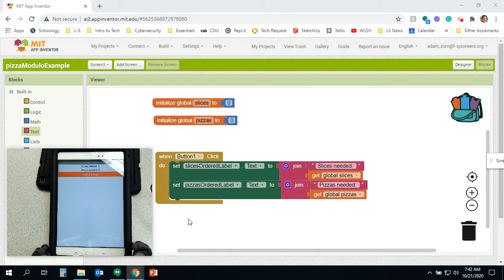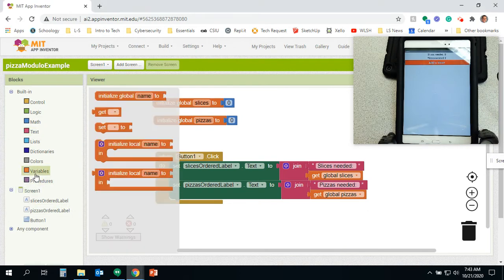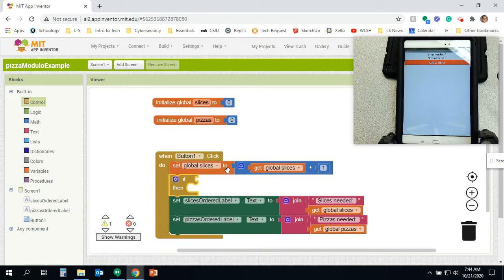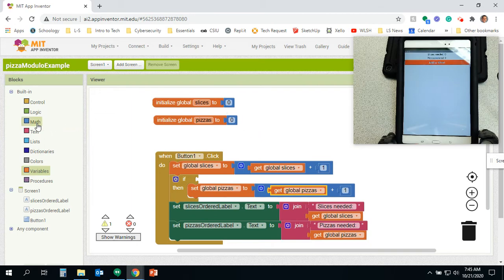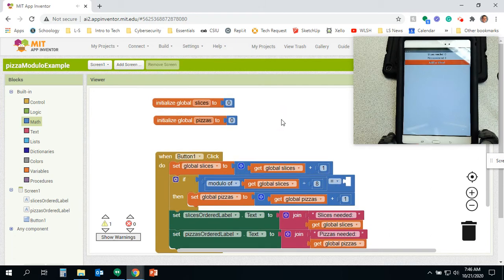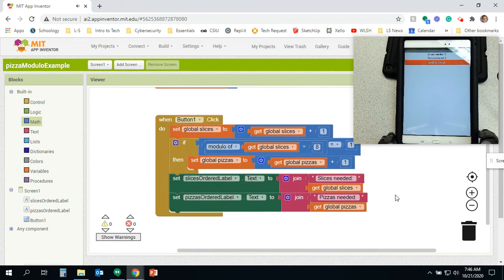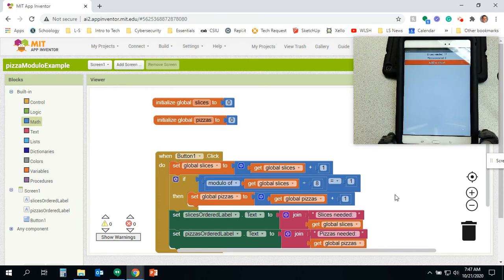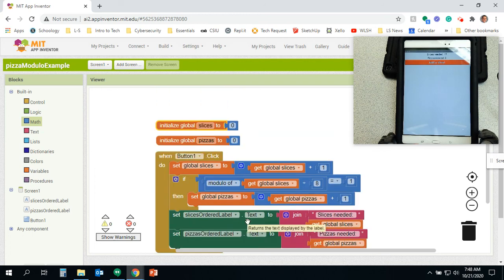Price Per Slice: Working with the Modulo